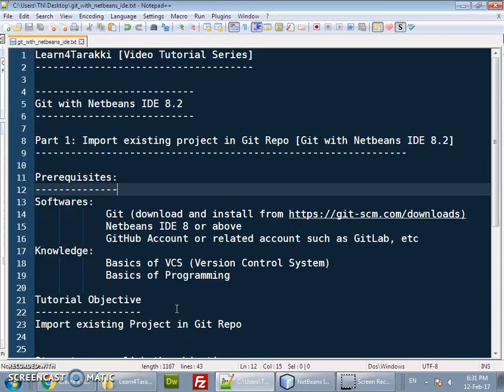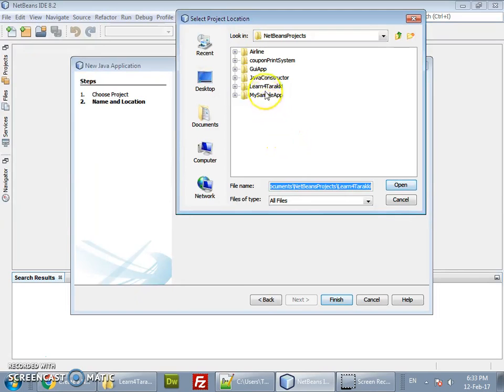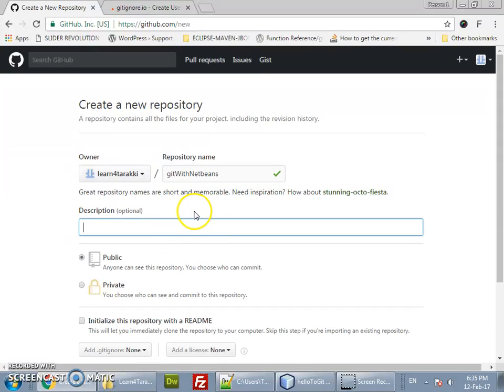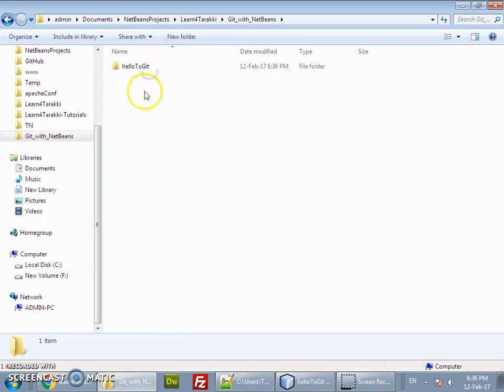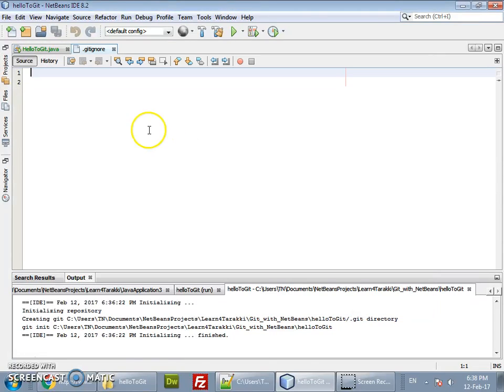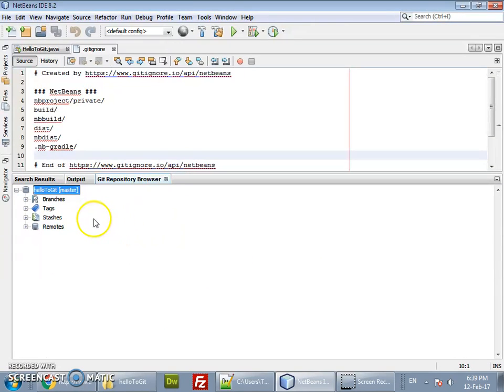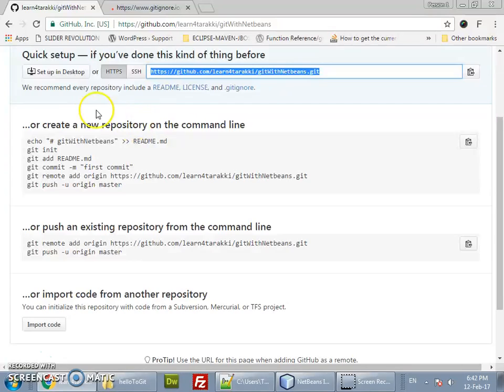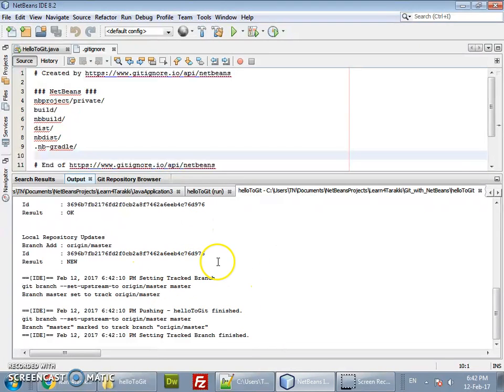Part 1: Import existing project in Git Repo [Git with Netbeans]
It makes user to understand how to add existing project in Git Repository (GitHub, Gitlab, etc) using Netbeans IDE.

Tutorial Objective
Import existing Project in Git Repo

Prerequisites:
Softwares:
   Netbeans IDE 8 or above
   GitHub Account or related account such as GitLab, etc

Knowledge:
Basics of VCS (Version Control System)

Steps to accomplish the objective
1) Creating sample project in Netbeans IDE
2) Login to GitHub Account
3) Creating Git Repo from GitHub Account
4) Initialising Git in sample project
5) Creating .gitignore in sample project to ignore files from GIT eyes
6) Creating initial commit using Netbeans
7) Pushing project to GitHub repository using Netbeans